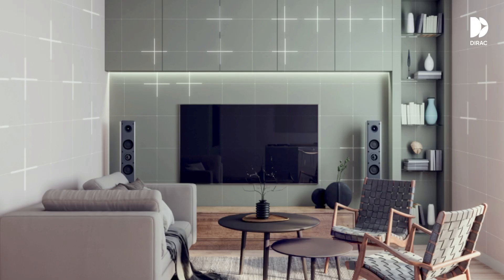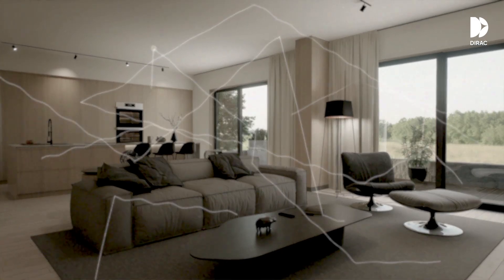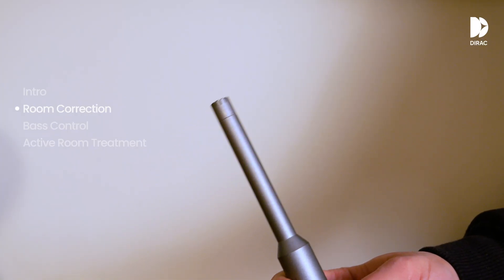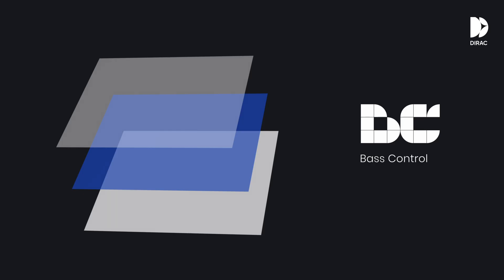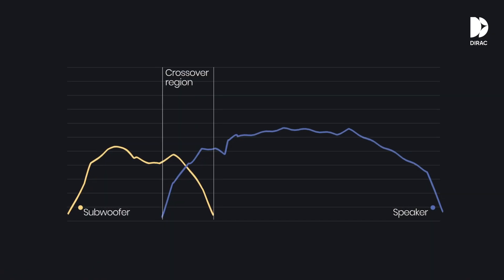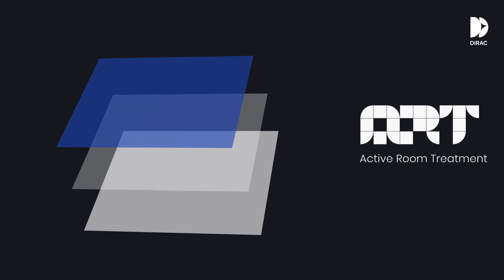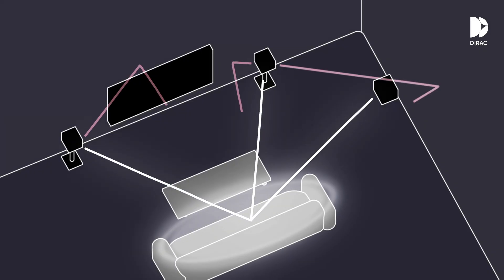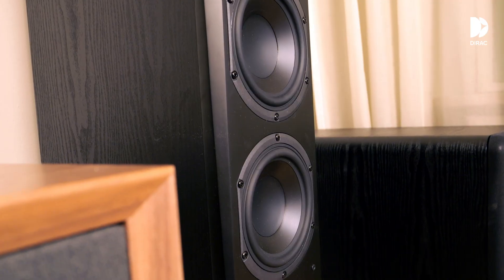Dirac Live Explained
What is Dirac Live?

In this video, Joss Walker dives into what makes Dirac Live one of the most advanced room correction solutions available today. He explains how it builds a precise acoustic fingerprint of your room and applies intelligent digital corrections to reduce distortion, tighten bass, and restore a more immersive soundstage.

Joss walks through the three layers of the Dirac Live suite:

Room Correction
Bass Control
Active Room Treatment

Far beyond a simple EQ, Dirac Live uses proprietary algorithms to tackle both time and frequency domain issues—addressing resonances, reflections, and other factors that distort clarity. The result? Clearer vocals, punchier bass, and a more natural, balanced sound, no matter your room layout.

Whether you're an audiophile or simply want better sound from your system, this is your starting point to understand how Dirac Live transforms your listening experience.